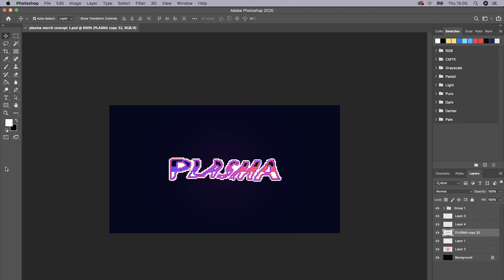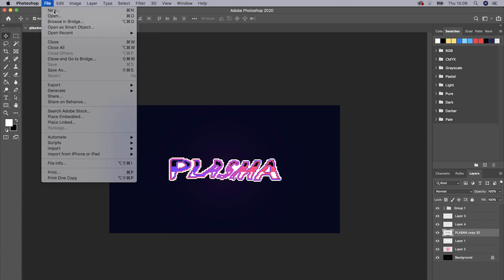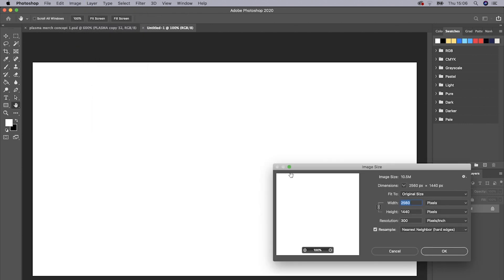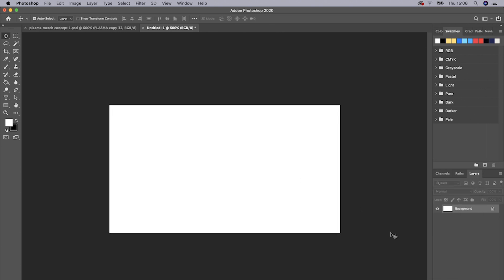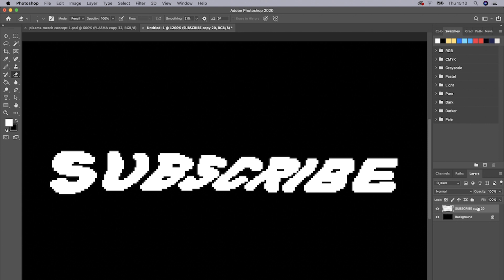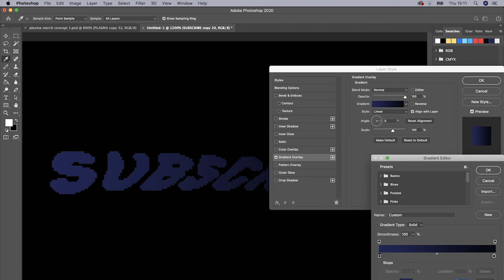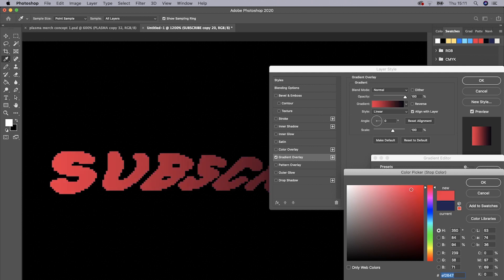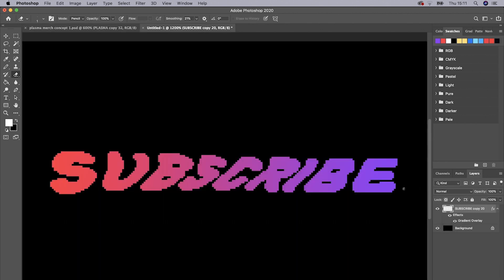How To Make INSANE Gaming Text in Photoshop (Pixel Art)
In todays video I'll be teaching you guys how to make insane gaming text in photoshop. This text is very easy to create but looks EPIC! You can use this gaming text to add to your thumbnails, YouTube banners, headers, logos or even pop ups for your YouTube videos!!